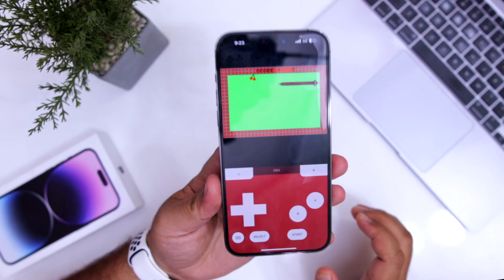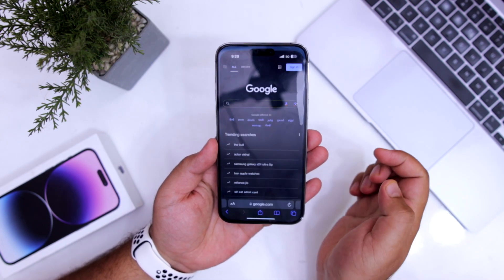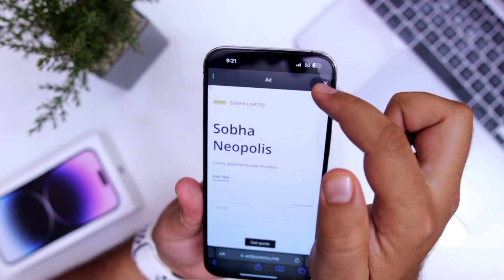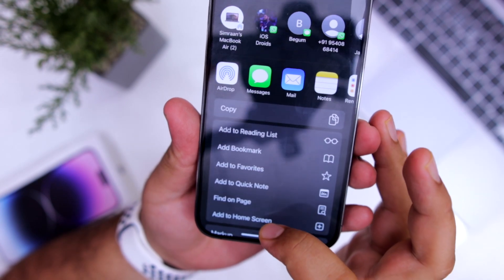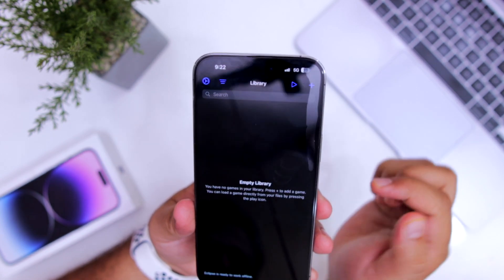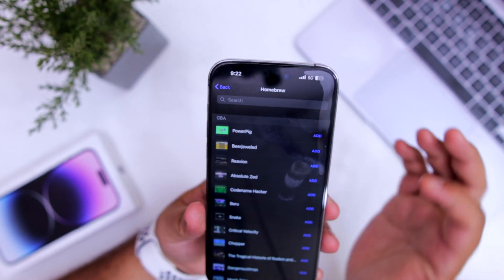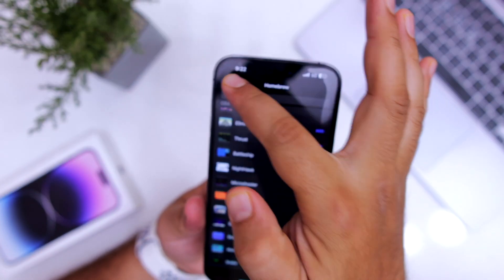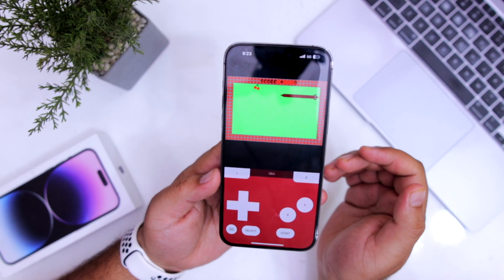GBA Emulator iOS Download - No Revokes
In this video, I showed How to Download GBA Emulato for iPhone or iPad. Follow the steps shown in the video and you will be able to use GBA Emulator for iOS Devices.